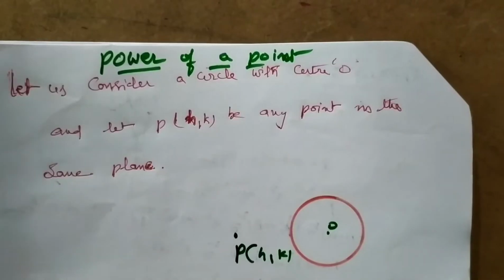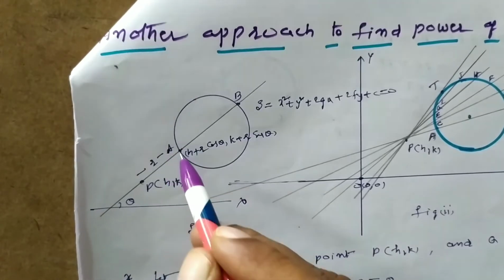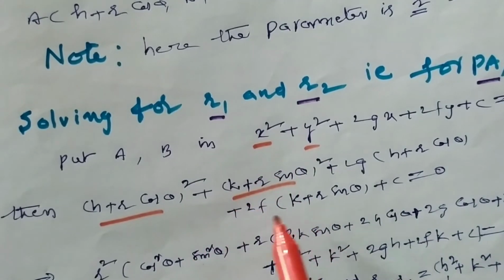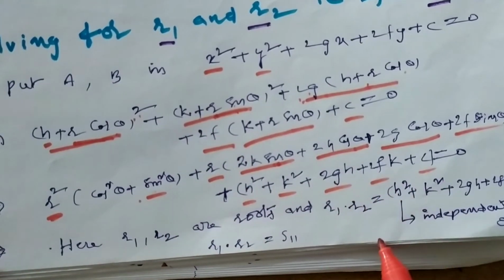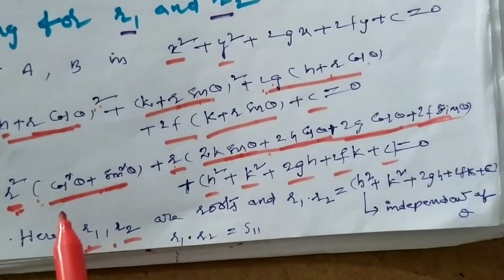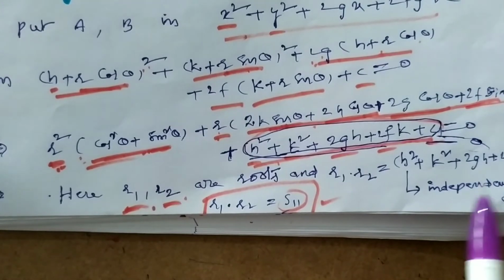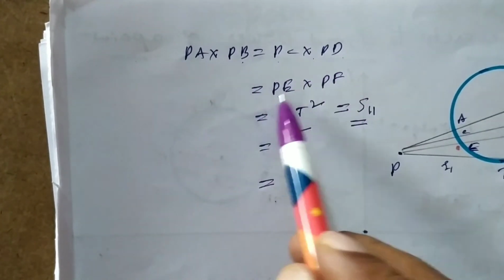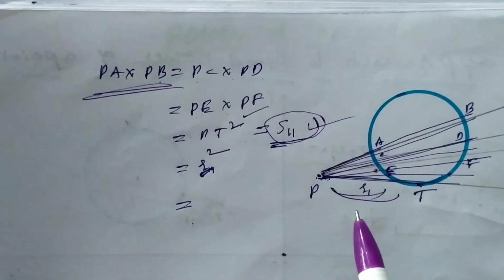Circle : Power of a point.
free IIT jee course circle